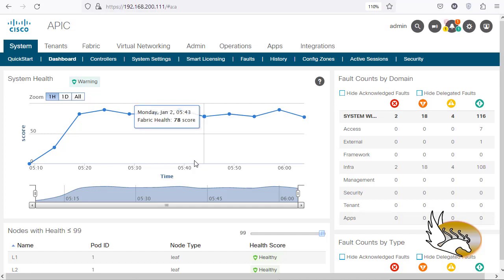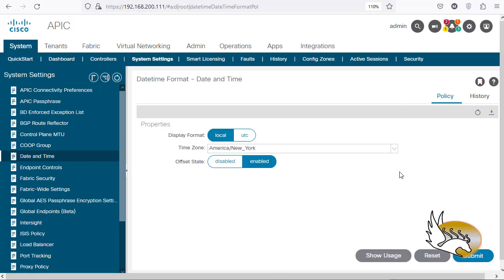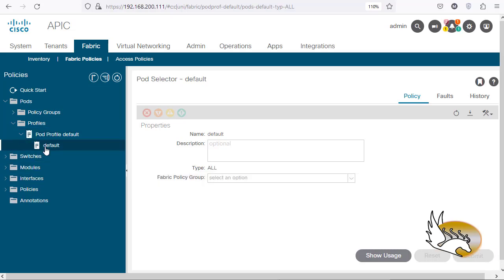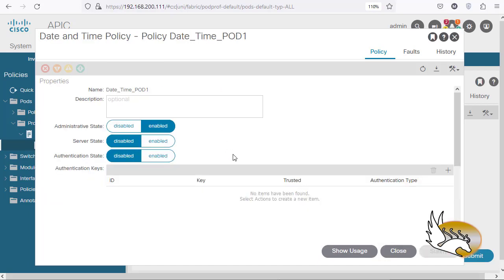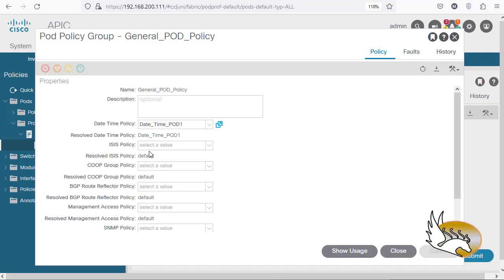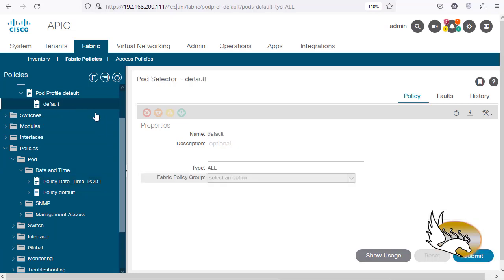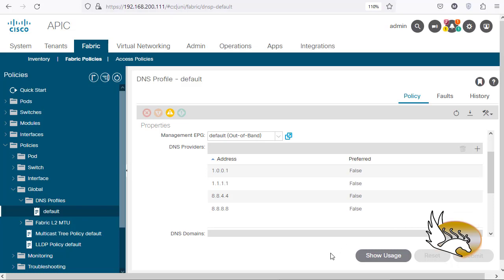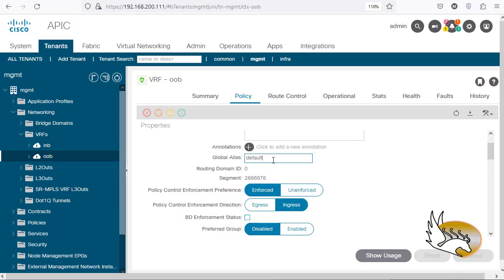Configuring NTP and DNS in Cisco ACI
How to configure NTP and DNS in Cisco ACI Fabric